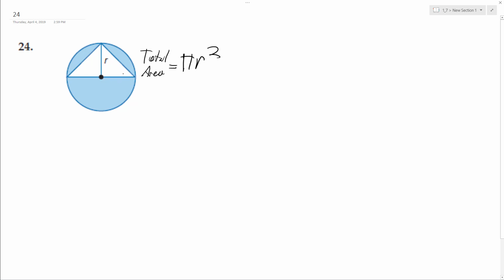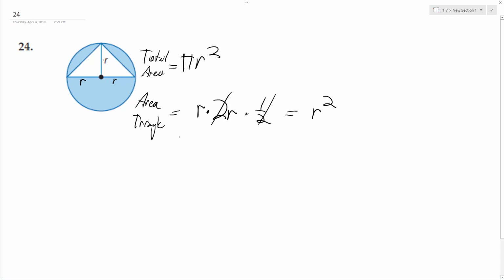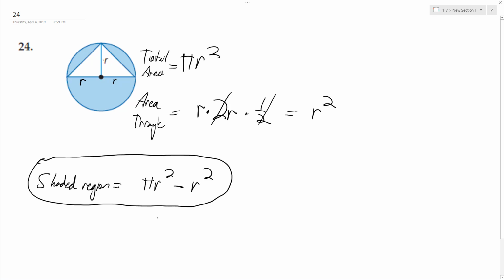Write a polynomial to represent the area of each the shaded region of the triangle and circle.